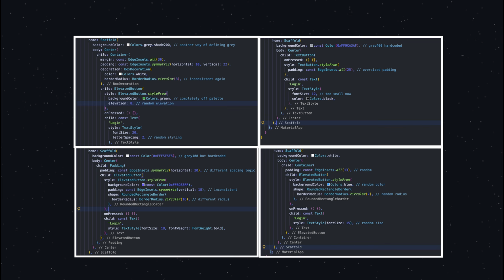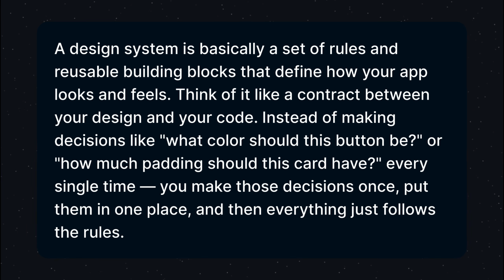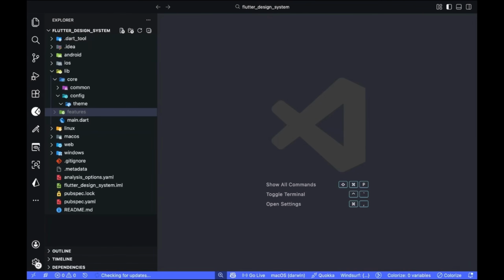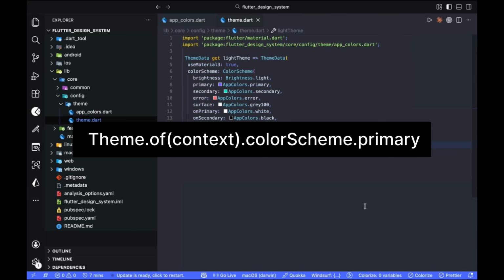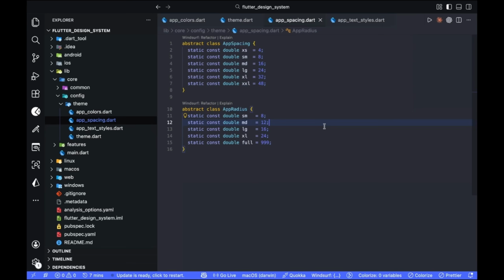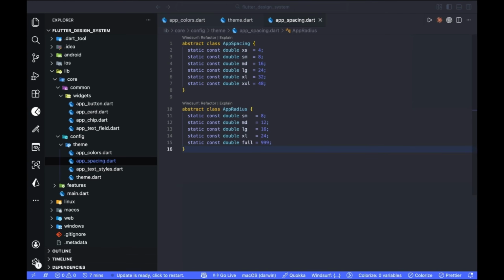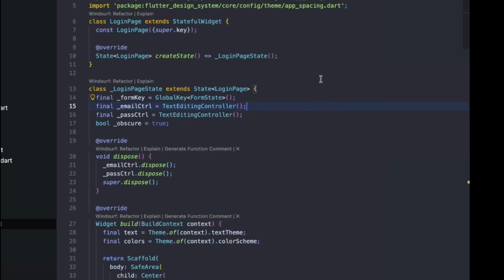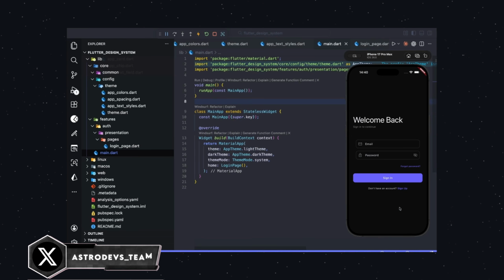How Senior Flutter Devs Keep Their UI Consistent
If your Flutter app has no visual consistency — colors all over the place, text styles that follow no rules, dark mode that nobody wants to touch — this video is for you.

We build a complete design system in Flutter from scratch. Colors, typography, spacing, border radius, reusable components, and dark mode — everything defined once, in one place, used everywhere. By the end your entire app's look and feel is controlled from a single source of truth.

Every supporter who buys us a coffee ☕ will have their name proudly placed inside the app at launch.

🚀 Astrodevs, we’ve got a mission!